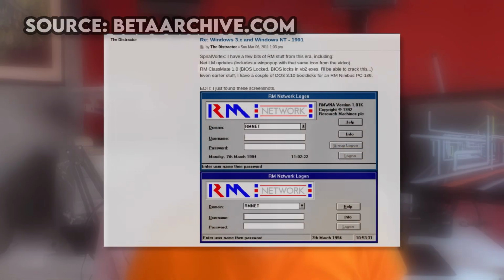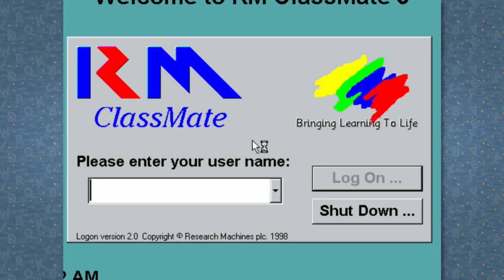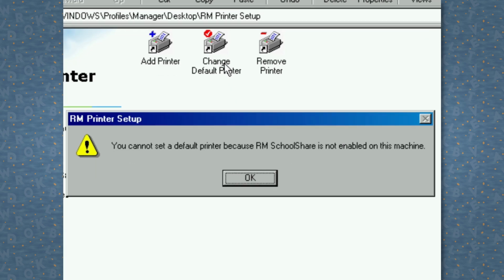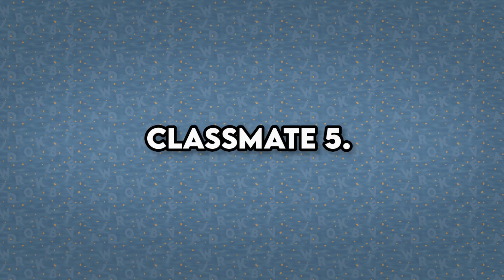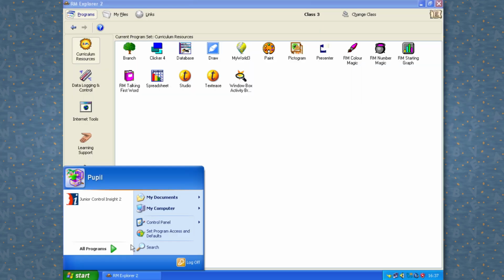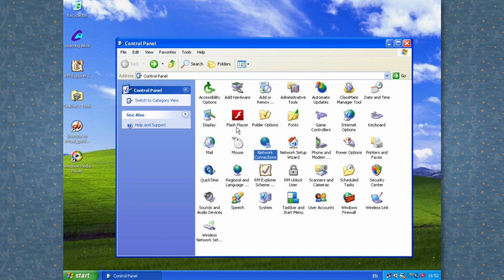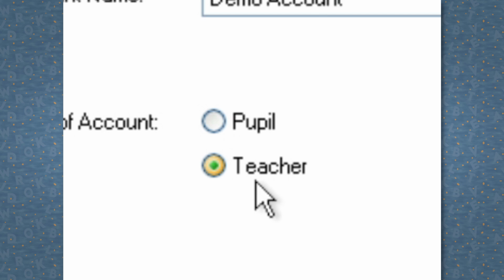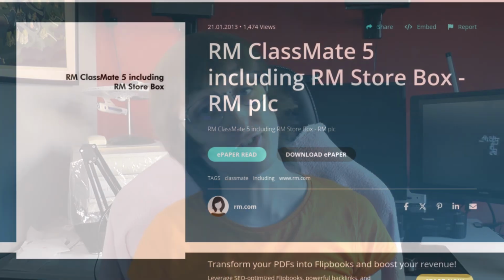Do You Remember RM ClassMate? – The Desktop Replacement for Education!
Today I’m looking at an obscure third-party desktop environment available for Windows in the 90s and early 2000s! This includes a brief history and a demonstration on what it was like for both students and admins alike.

Time Stamps:
00:00 – Introduction
01:18 – RM ClassMate 3 Installation
02:48 – RM ClassMate 3 Demonstration
07:20 – One More Thing…
08:45 – RM ClassMate 5 Demonstration
15:31 – Conclusion

Recorded on:
Panasonic V520

Audio Recorded On:
Blue Microphones Yeti Nano
Leereel Lavier Microphone

Recorded Between: 27/01/23, and 21/05/25 - 24/11/25

Sound Effects Used:
Half-Life SFX – Valve Corporation
“Menu Zap” SFX – Abe Odd World (Sony)
Sonic Sound Effects – Sega
Breath of the Wild/Mario Sound Effects – Nintendo
Ghost SFX – Animal Crossing: New Horizons (Nintendo)

Misc Visuals Used:
RM User Group Logo – RM User Group
Surprised Emoji
Sony CD-R Disc – Sony
Confused Monkey Meme

Software Used:
KDENLive 25.04 & 25.08
Ardour 8.10.0
Friction
LibreOffice (For script writing)
OBS Studio
86Box
VirtualBox
RM ClassMate versions 3 & 5
Blender 5.0 (For the thumbnail)
GIMP 3.0 (For the thumbnail)